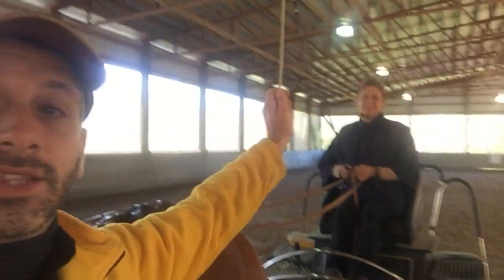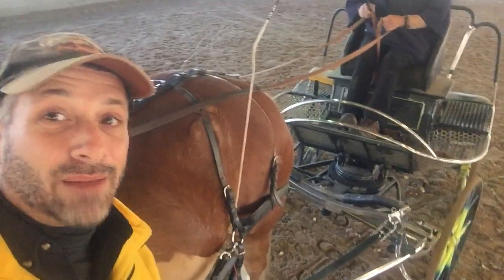Stuck Whip!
Ever get the whip caught while you're driving? It always happens at just the wrong moment, then is really awkward to get undone.  Here's a quick tip to get your whip unsnapped from your harness.